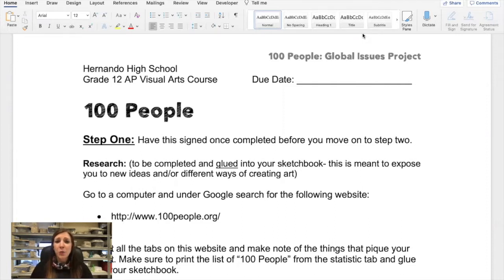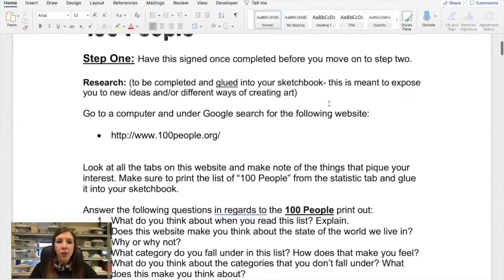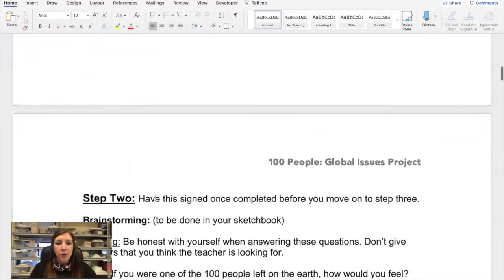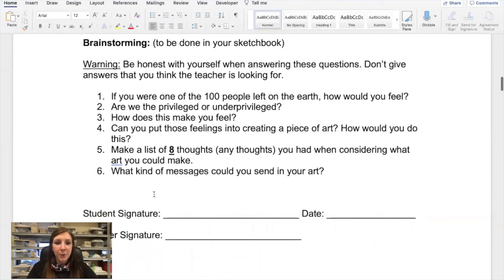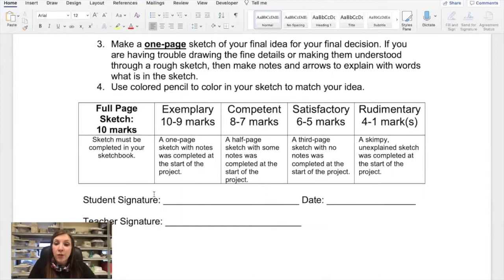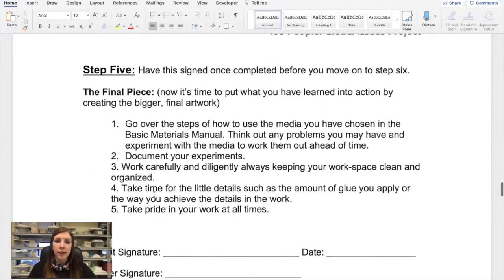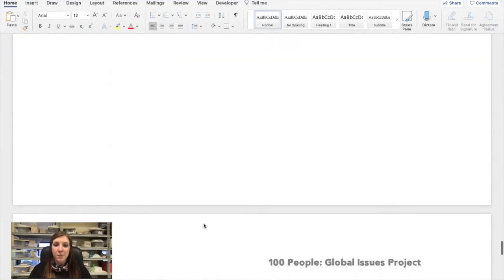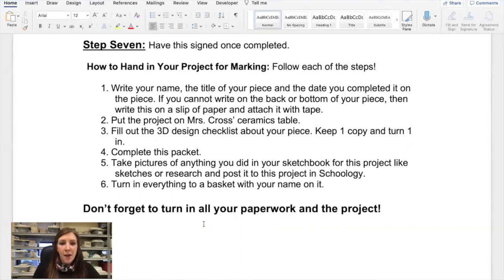AP Art: 3D Design Assigned Project #2 - 100 People Global Issues Project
In this video I explain the next project for AP 3D Design. This is the last assigned project before you begin your sustained investigation!